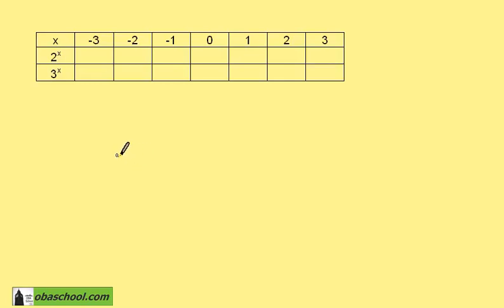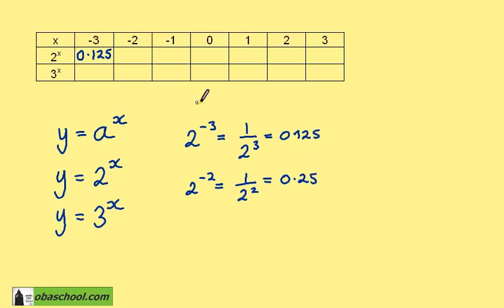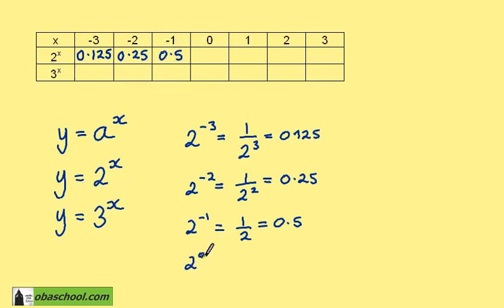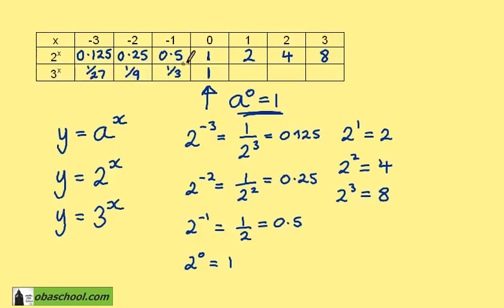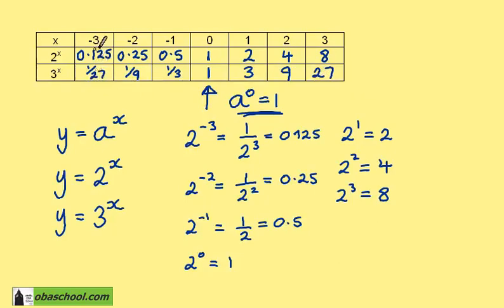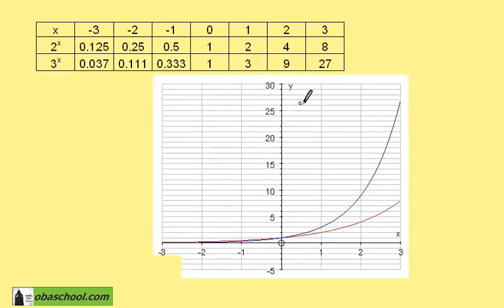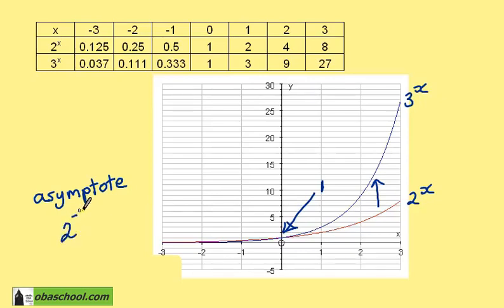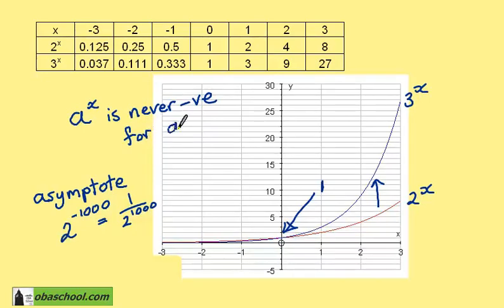Exponentials & Logarithms - 1.2 Exponential Functions – Example 1